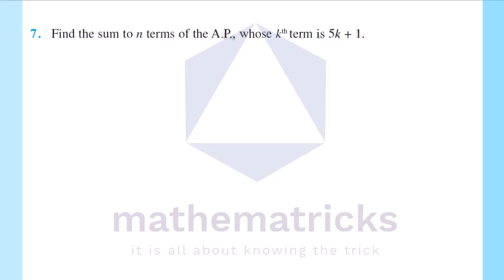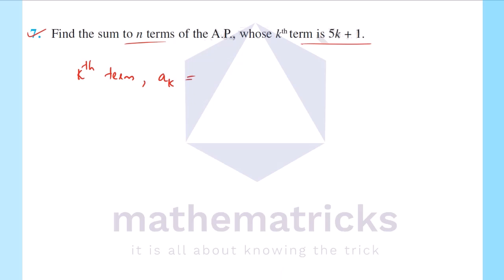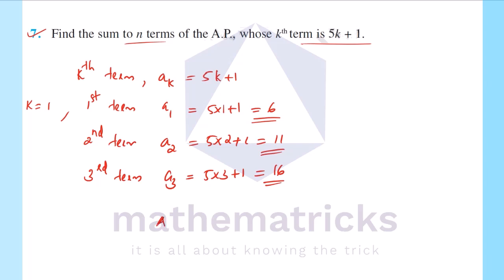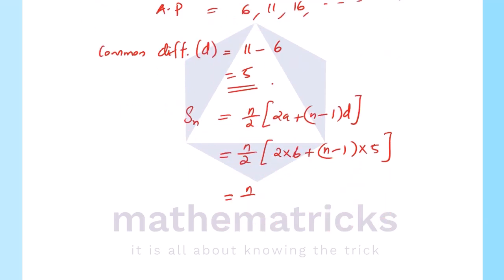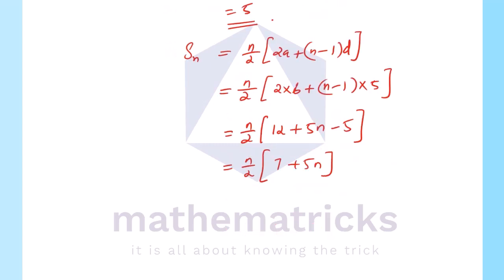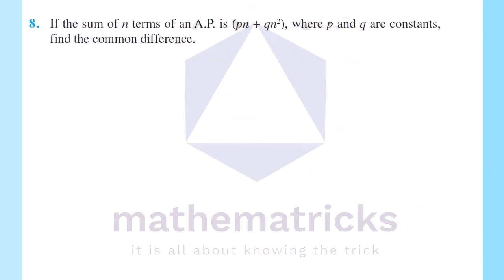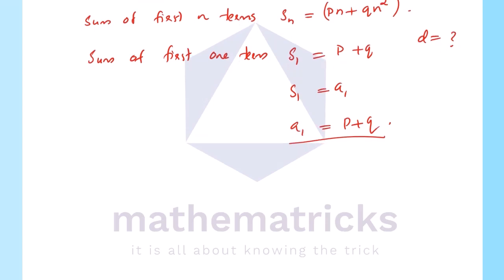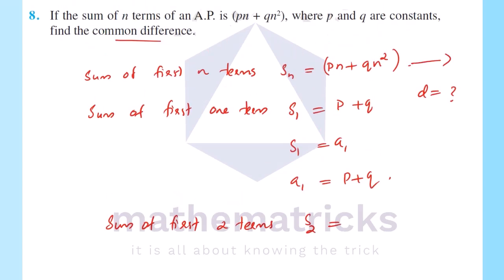Exercise 9.2|Sequences and Series|Class 11|Plus One|Maths|Chapter 9|In Malayalam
Sequences and Series | Exercise 9.2 |  Solutions 7-8 | Chapter 9 | Session 9